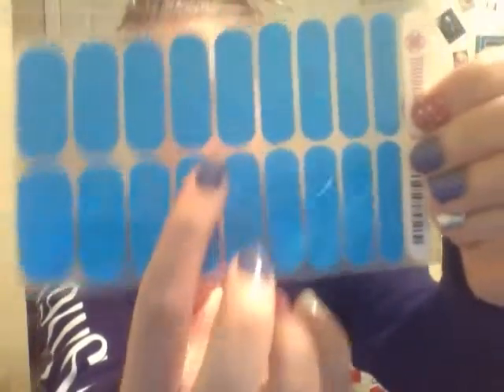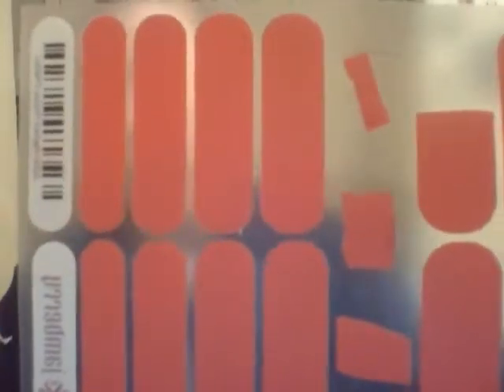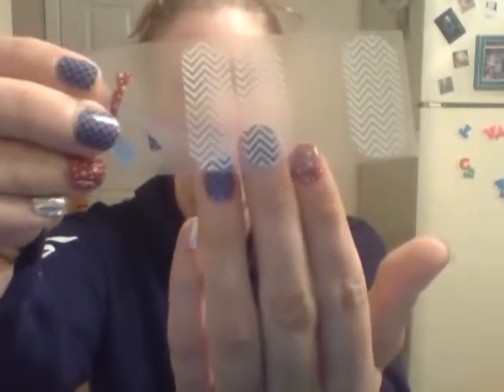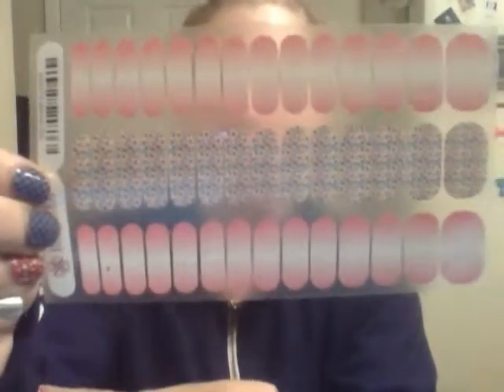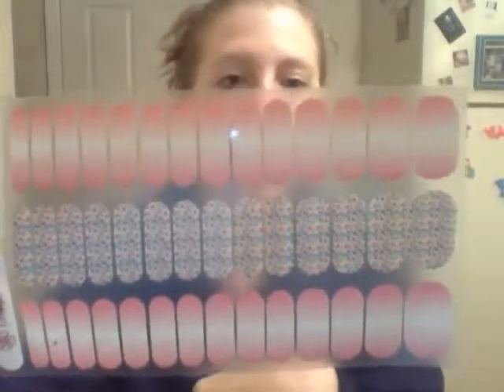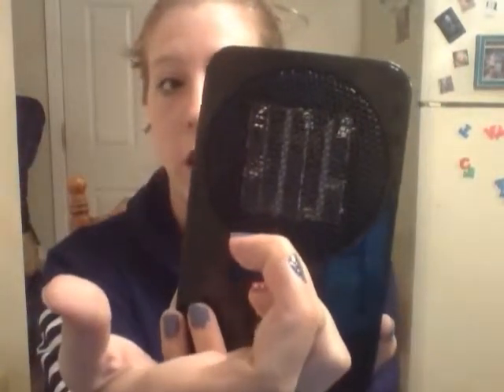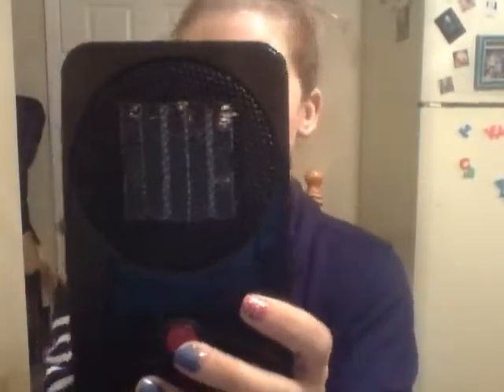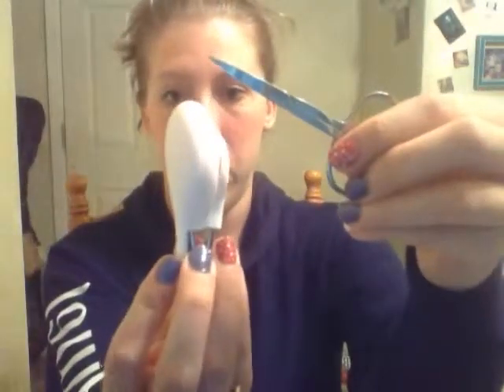Get to know Jamberry Nails!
An introduction to Jamberry Nails and the products.